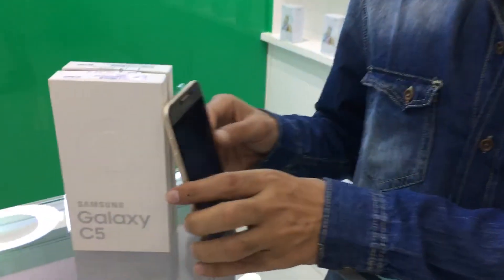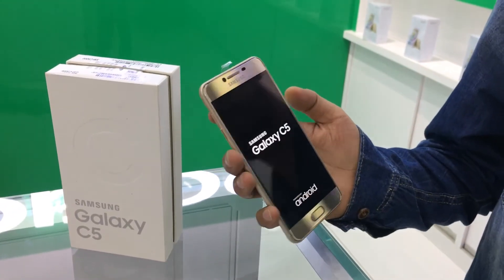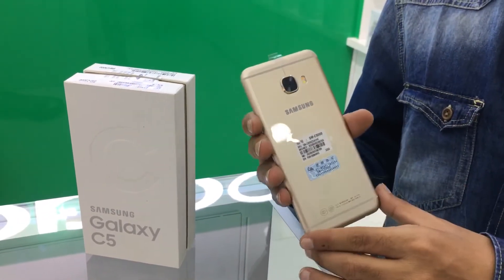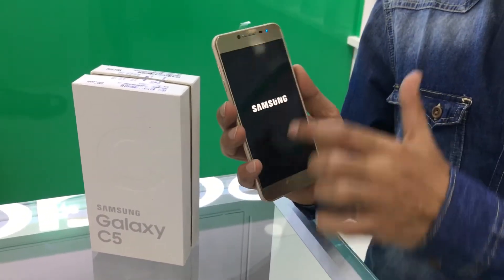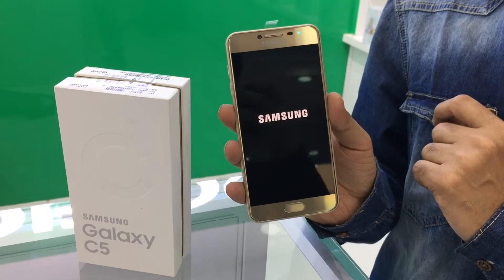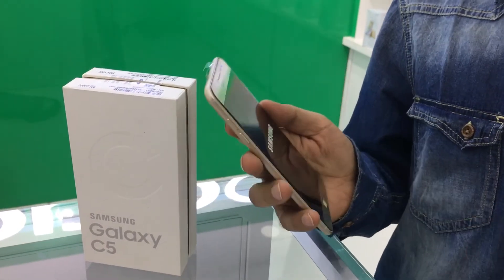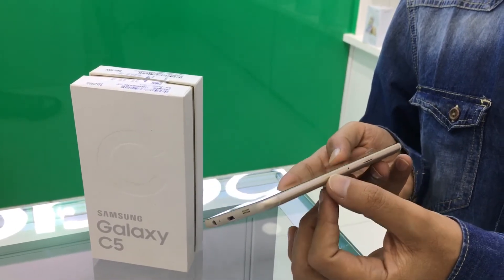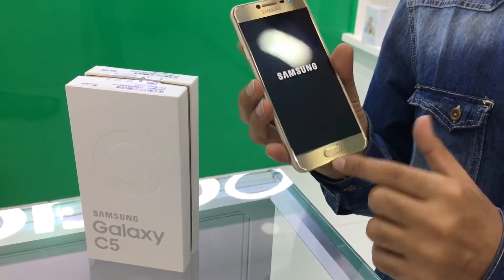Samsung Galaxy C5 Gold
Samsung Galaxy C5 Gold Smartphone with 4GB Ram & 32GB 64GB internal memory,memory card slot up to 256GB uses sim 2,dual sim dual standby,5.2" display,4g Lte support,16 mega pixel rear camera & 8MP front camera,OTG support,Finger print sensor,android 6.0 Marshmallow operating system,Octa core processor,2600mAh long battery.